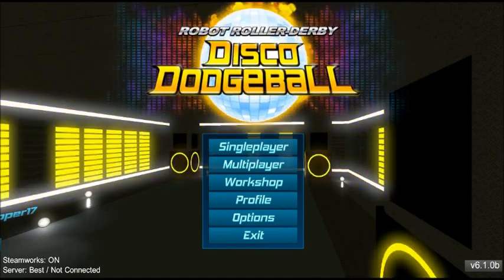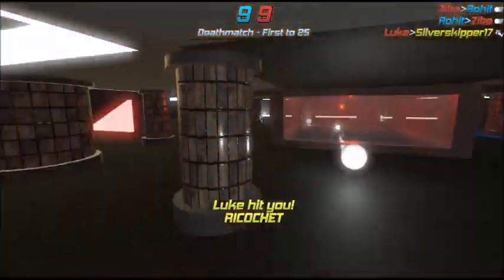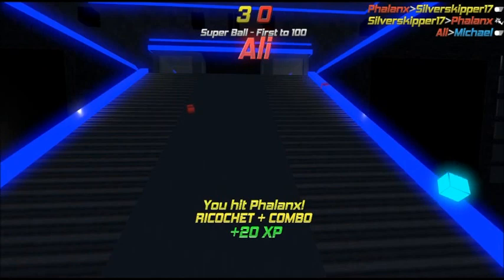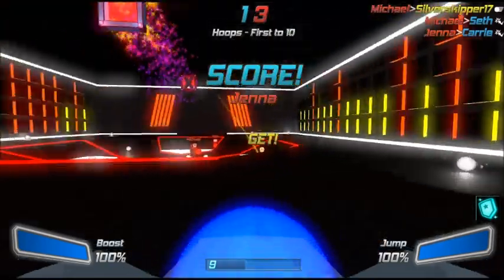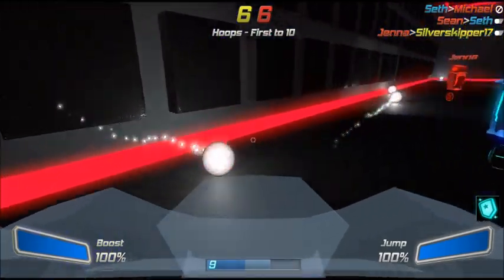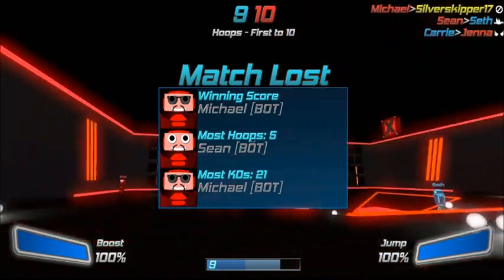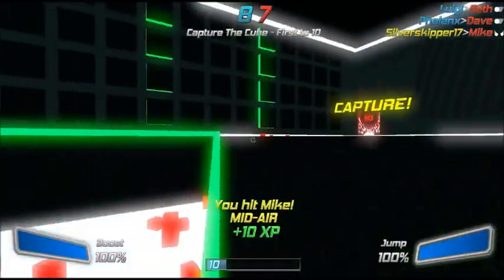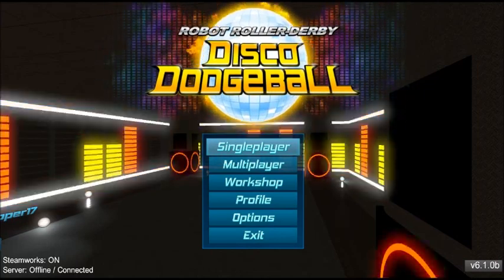Let's Play Disco Dodgeball (aka "gimme the ball simulator")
I go back to my elementary school days and play some classic dodgeball... except with robots... and it's on a computer... and it's a disco... you get the picture. This game is super fun!